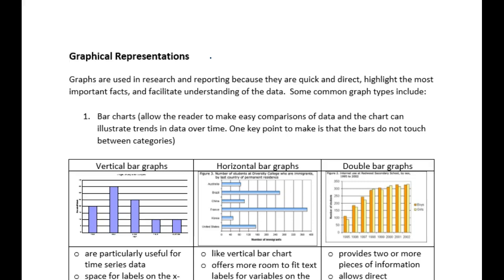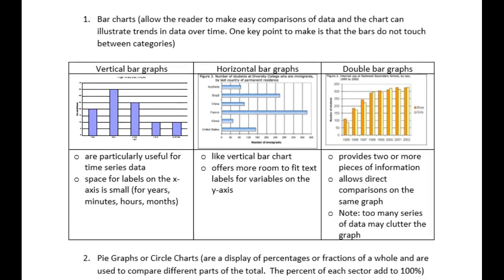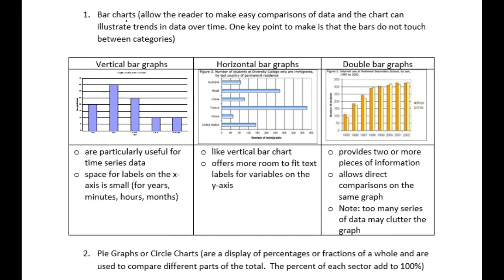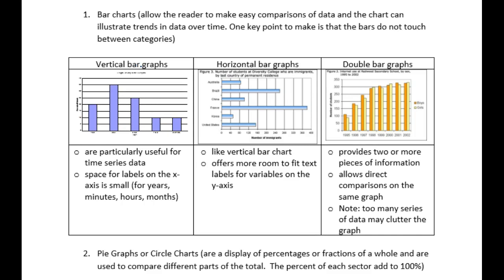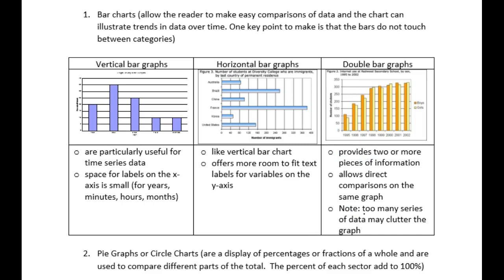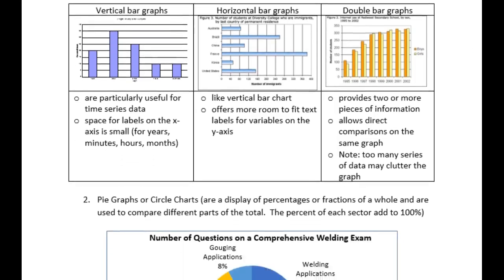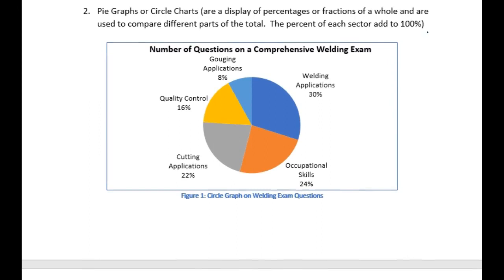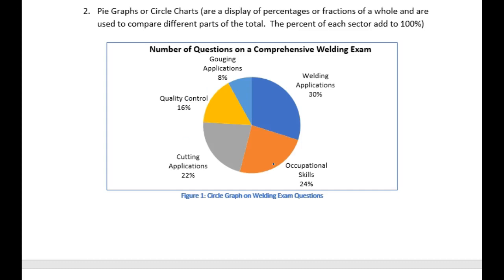L3_Types of Graphs